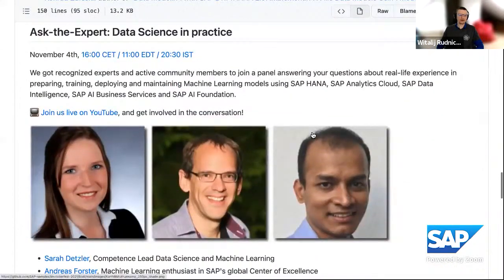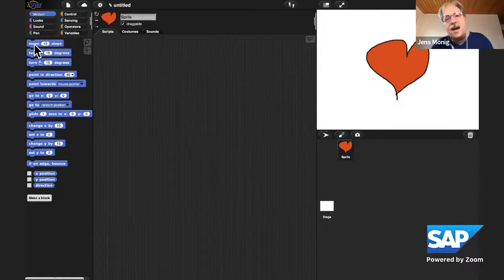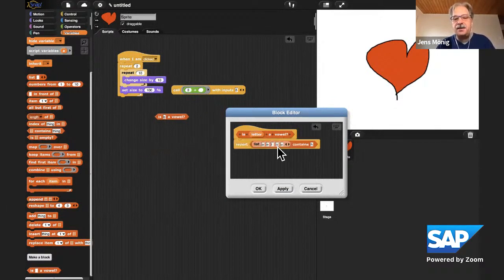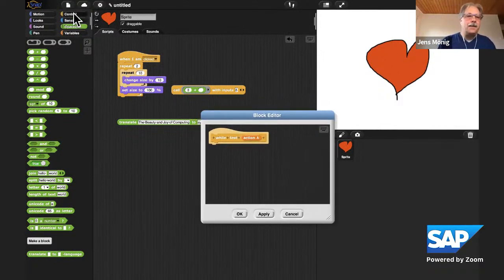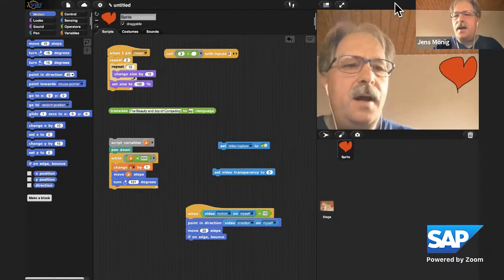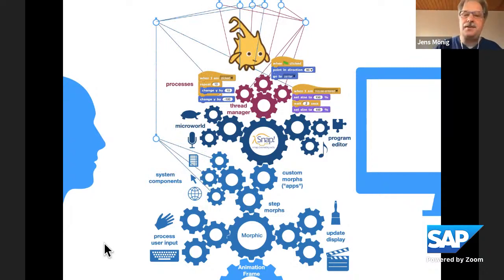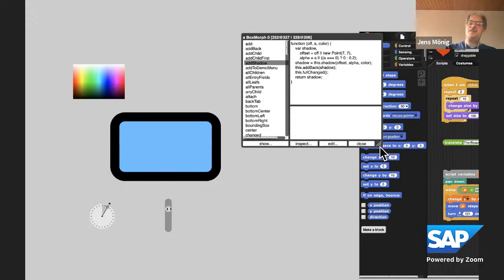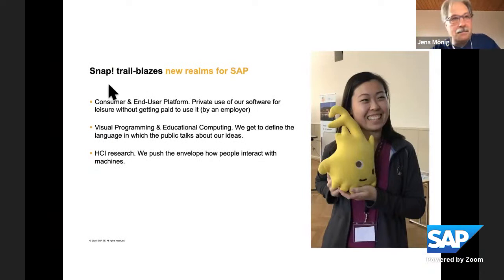Snap! Designing a Programming Language for All Children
With Jens Mönig, Jadga Hügle, SAP

Snap! is an interactive, massively parallel visual programming language implemented inside its own multi-threaded graphical user interface framework. is a free and open-source software project deployed in web browsers and is used in educational institutions and "out in the wild" around the globe.

We develop Snap! at SAP in collaboration with researchers at UC Berkeley. Join us for a virtual tour of our "Lab" and learn about our design principles, architecture and pedagogical mission.